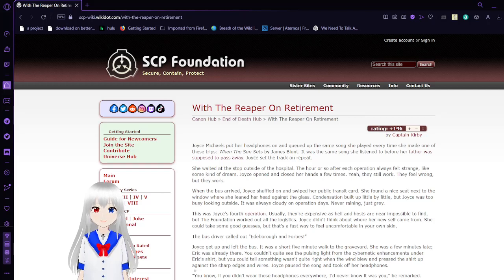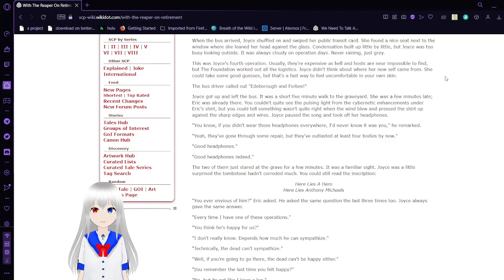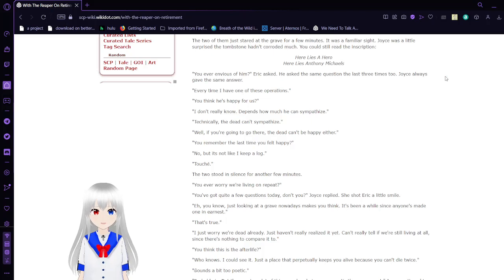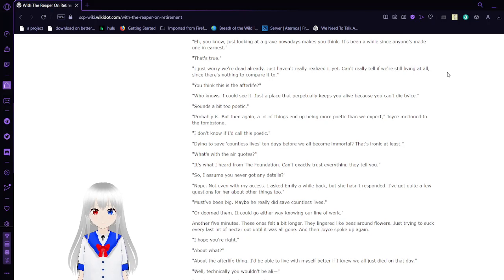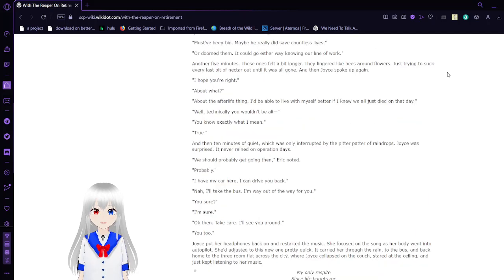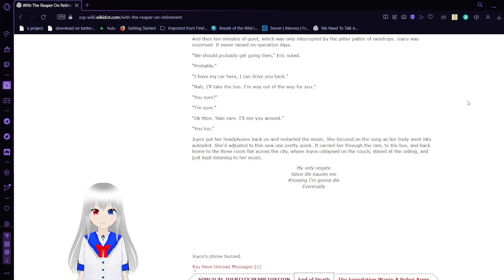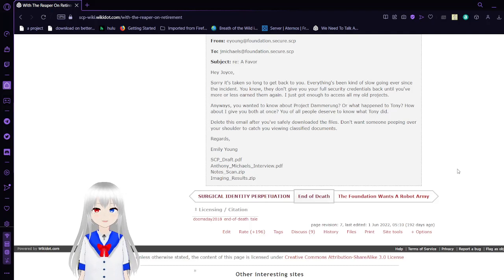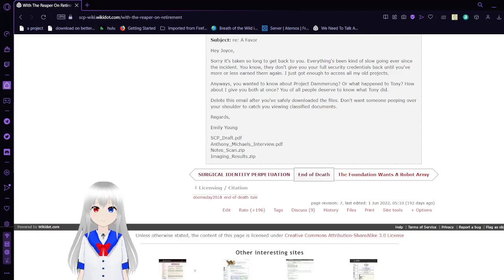Haku reads SCP canon End of Death part 5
a shorter one, that's what I get for reading one document in this canon at a time